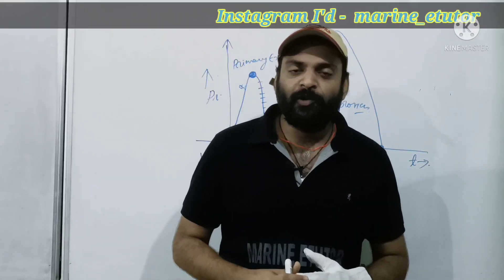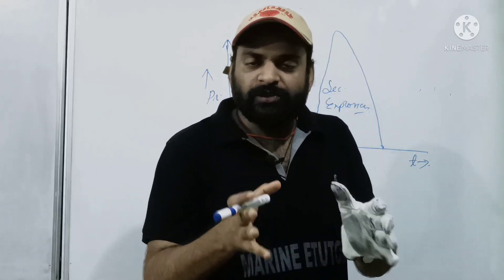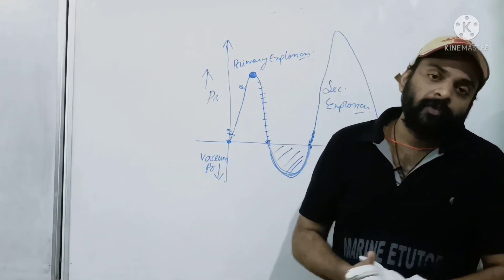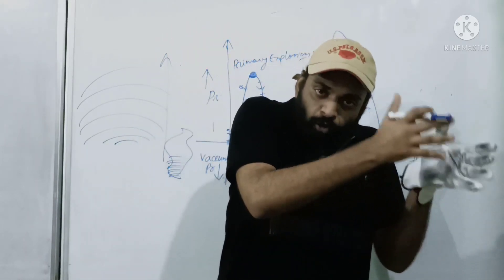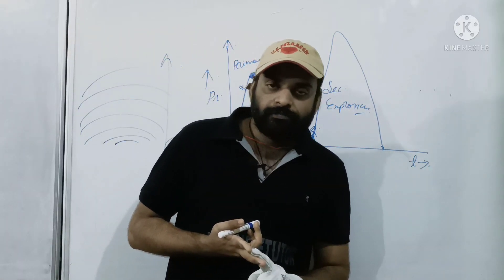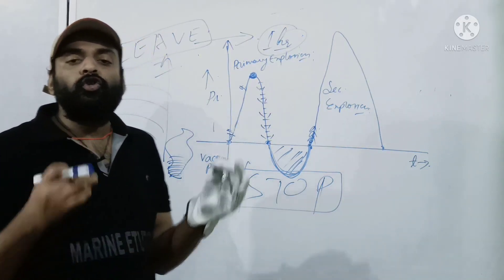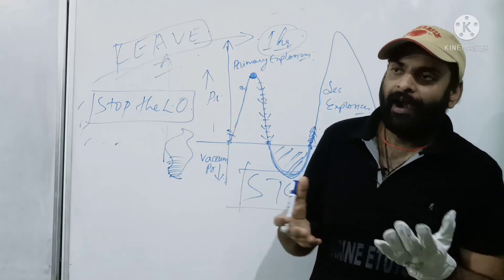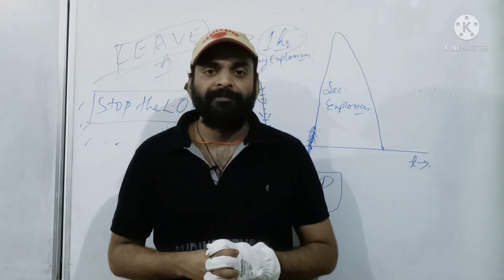Main Engine Explosions || MEO ORALS ASKED QUESTION || Lec - 04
What is Crankcase Explosion

Primary & Secondary Explosion

Flammability curve & it's characteristics

Lecture on flammability cure ( MEO EXAM QUESTION )

Lecture on Primary & Secondary Explosion

Welcome to Marine Etutor Platform

Join My Youtube Platform

Believe in me Your faith will take you towards progress.